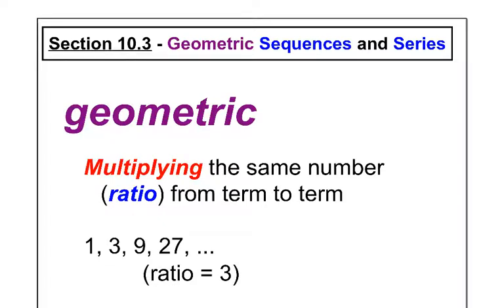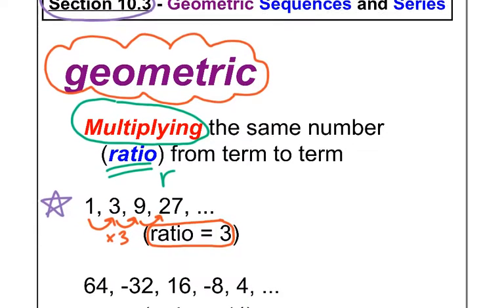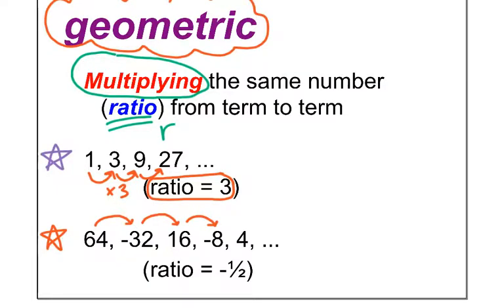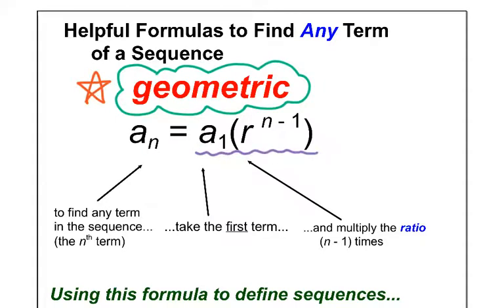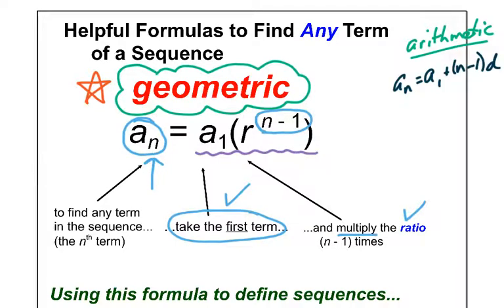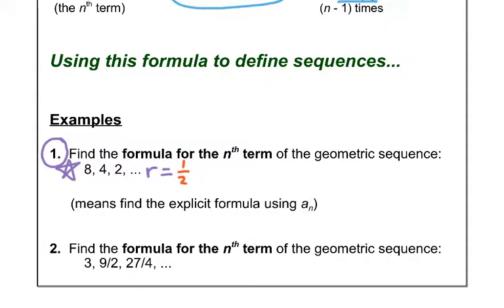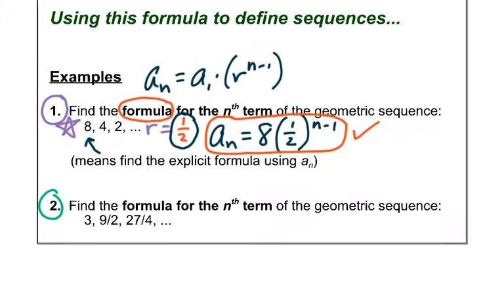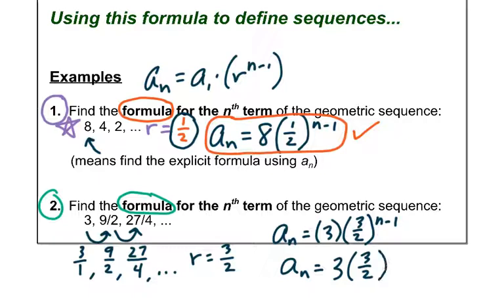Introduction to Geometric Sequences